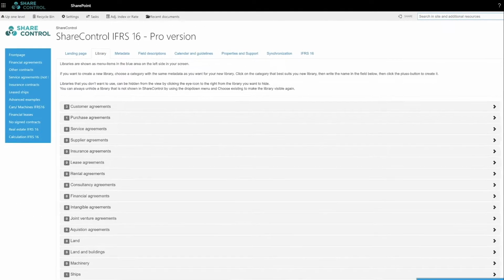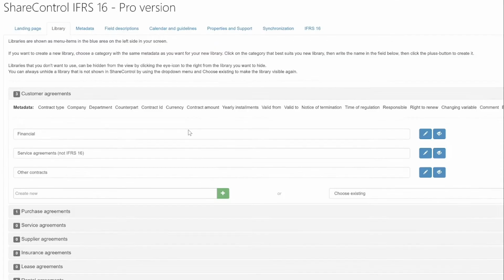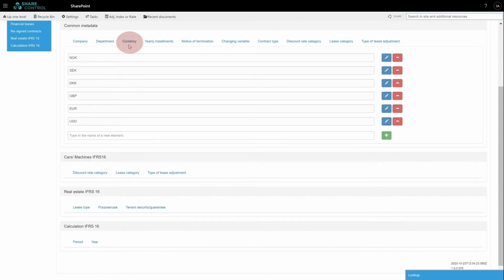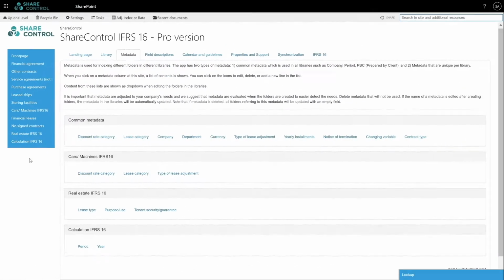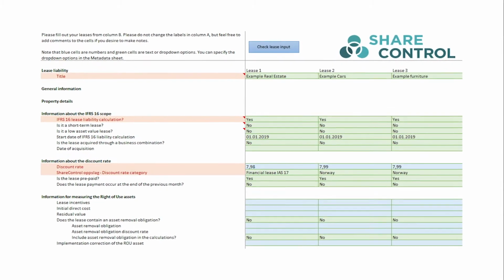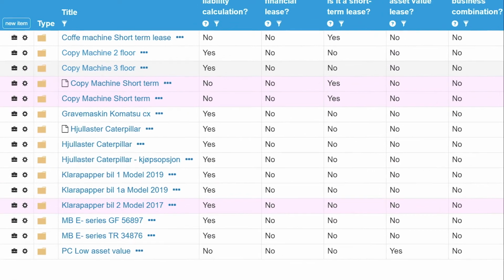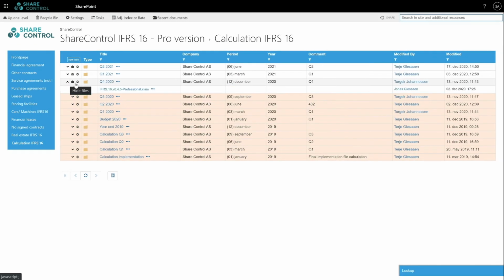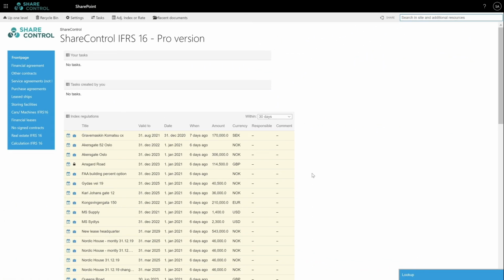ShareControl Quick Guide for All Add-Ins